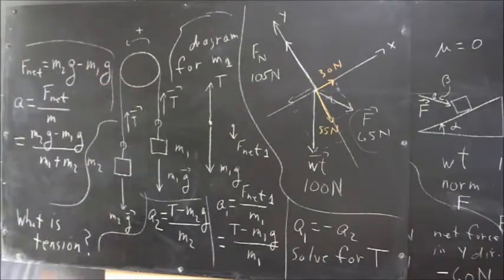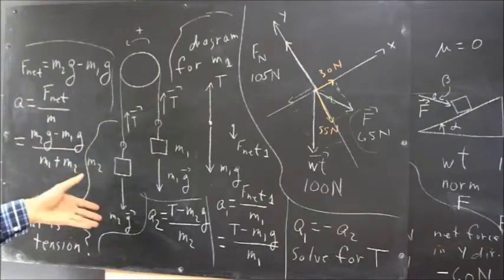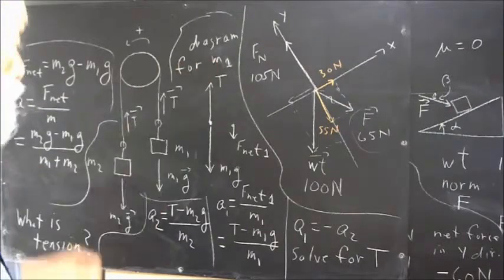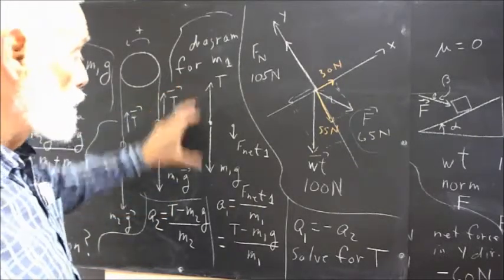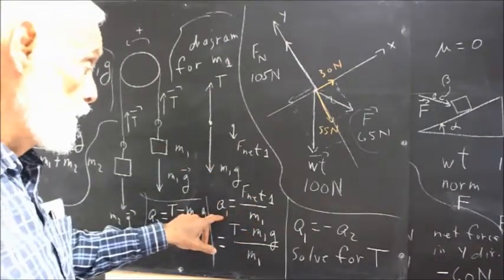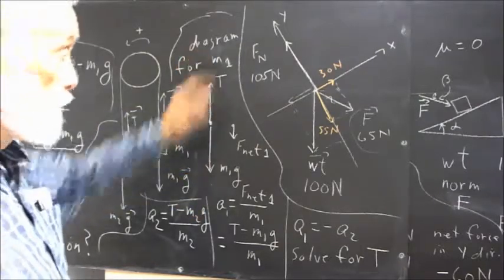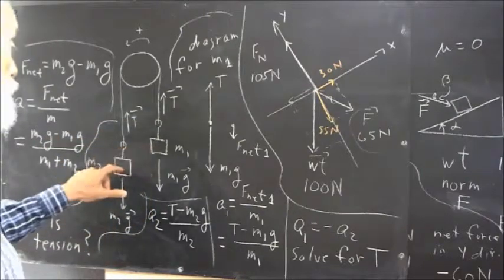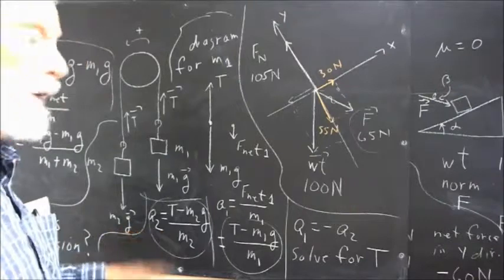231 120 class summary atwood machine finding tension